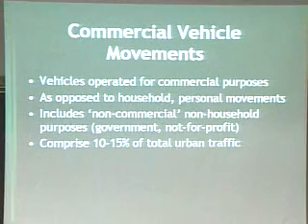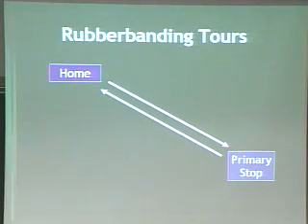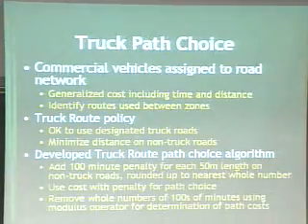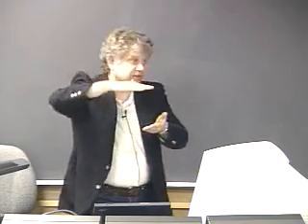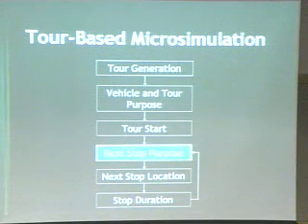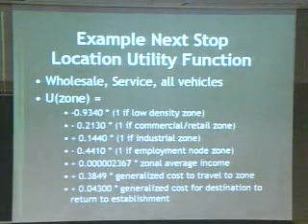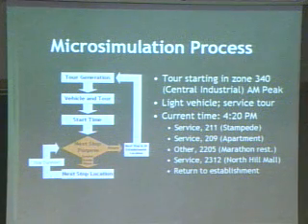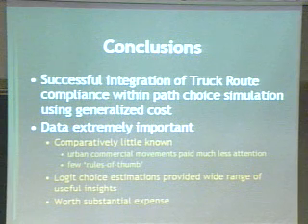Modeling Urban Commercial Vehicle Movements Using Tour-based Microsimulation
The video begins at 5:58.
J. Douglas Hunt, Department of Civil Engineering, University of Calgary
09/27/2005